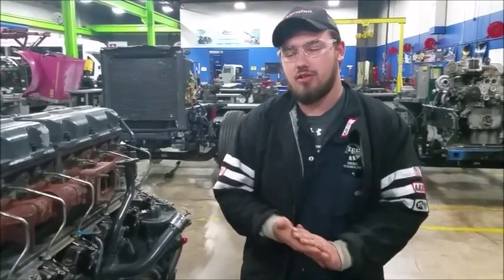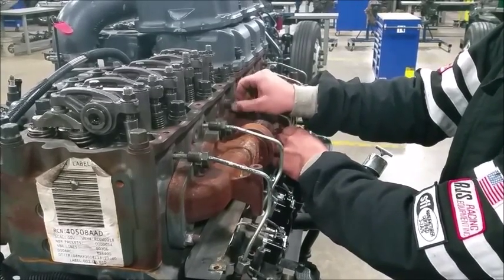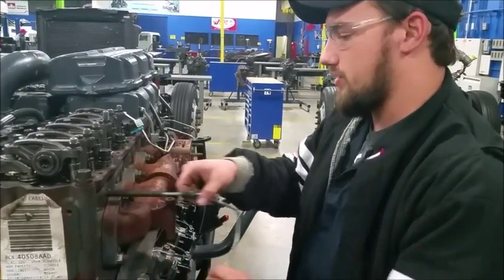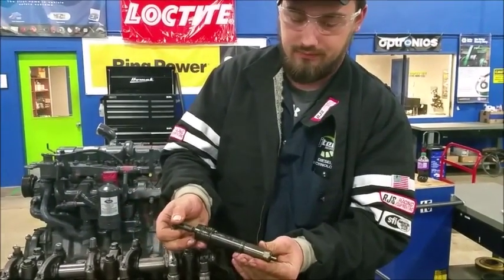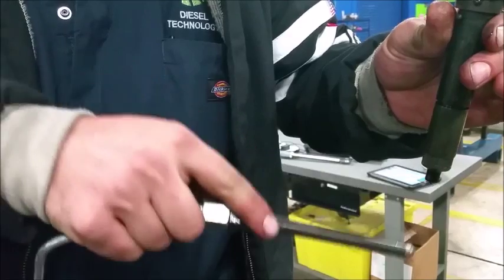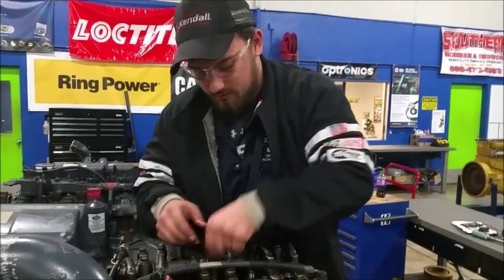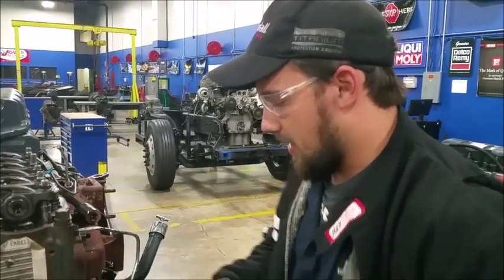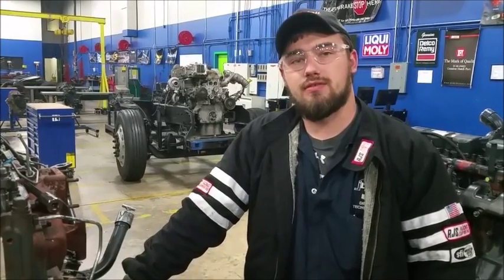JTECH DSL-016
Fuel Injector Nozzle